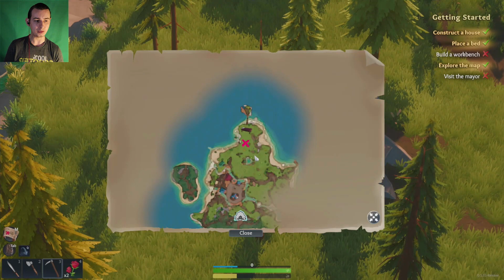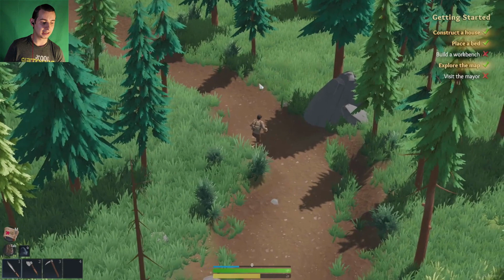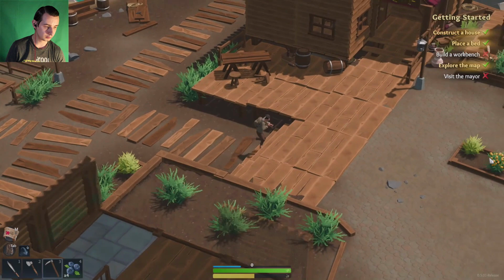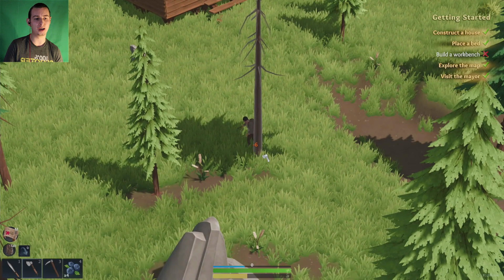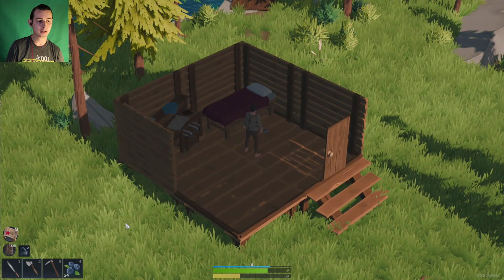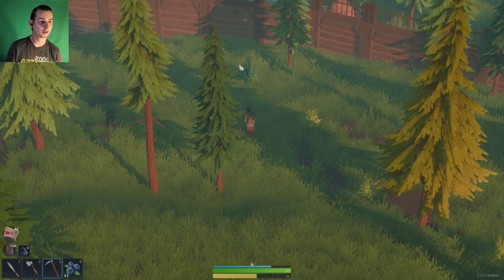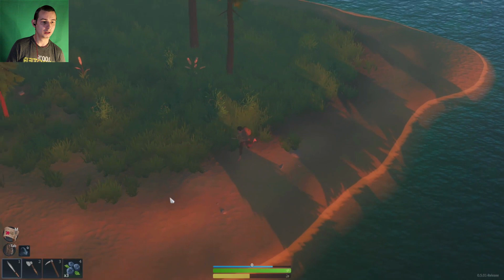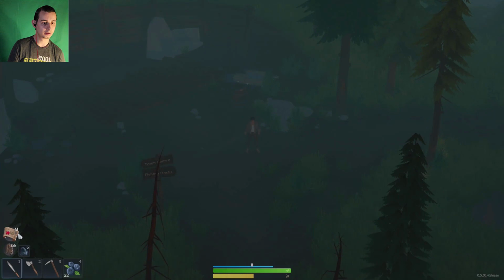EXPLORING THE ISLAND | Len's Island Uncharted Waters Part 1 (BLIND)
Hey Guys. Welcome to Len's Island. This game is a Life Sim, Survival, Farming Sim, Adventure, Horror game where you get ship wrecked on an island and must survive by building, crafting, fighting and eating to survive whilst also trying to rebuild the town.

Links
This Channel

Other Channel